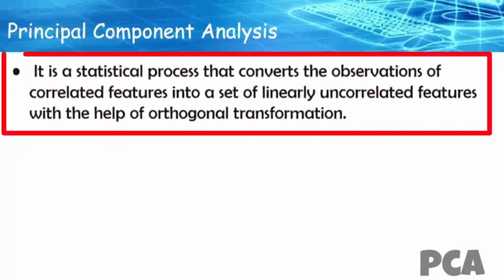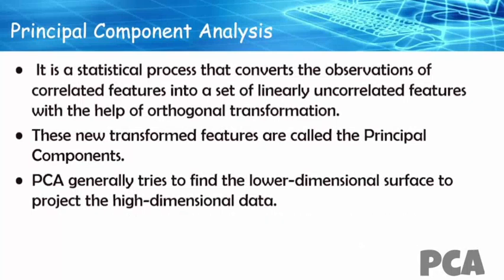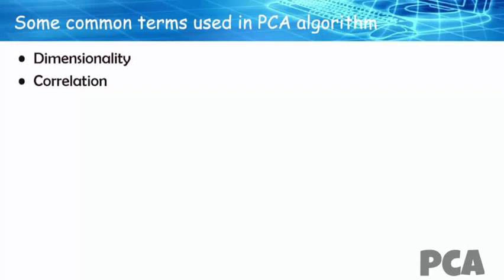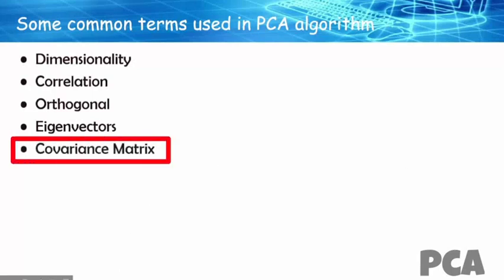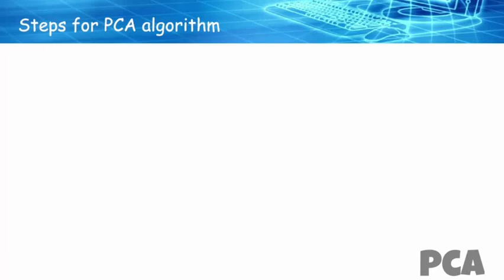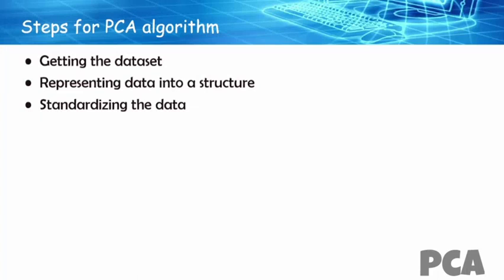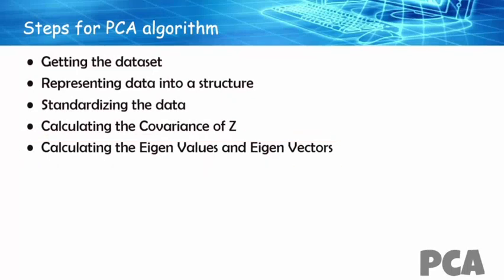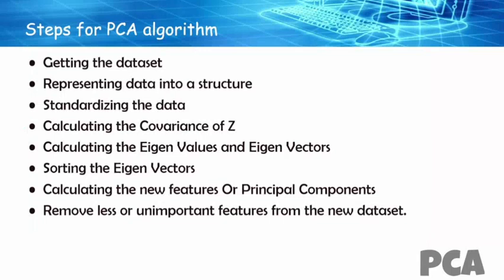Principle Component Analysis | Lecture 62 | Machine Learning